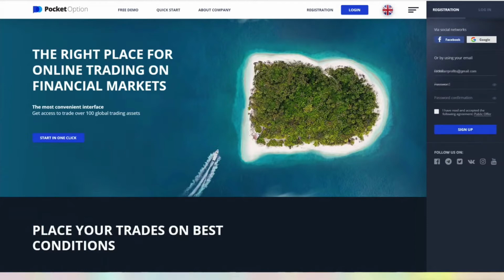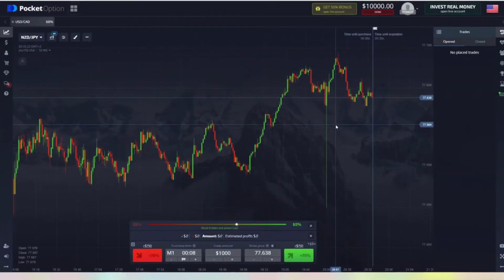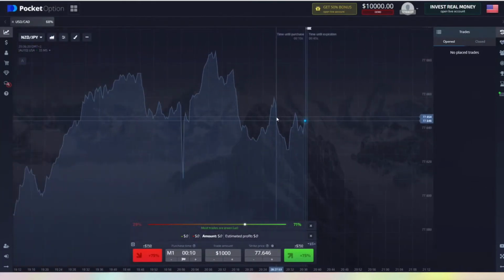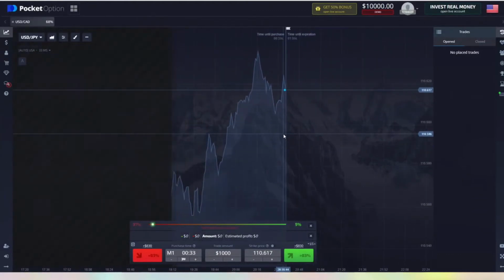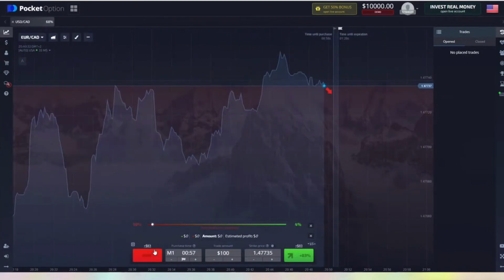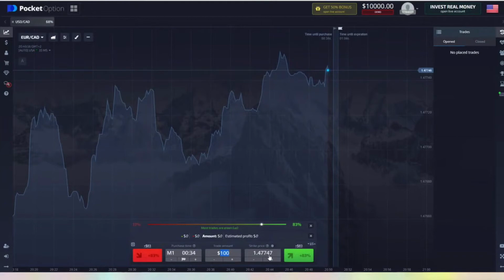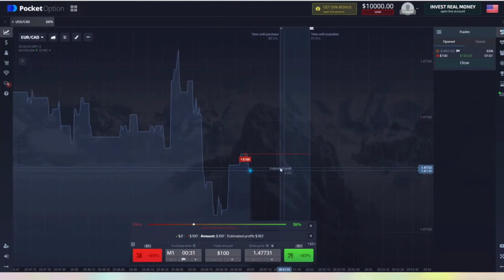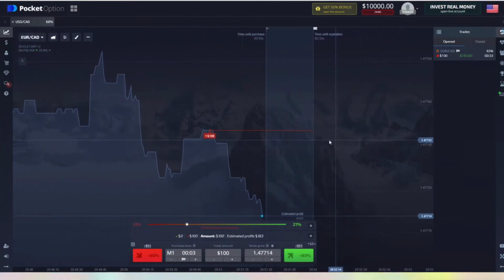SETTING UP YOUR DEMO ACCOUNT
Too many people are falling into a trap as if there is only one business they can do. Let me ask you this question...What are your goals financially? How much money you can earn from your business and how can you ensure that you are making profits.. It is time to open your mind, so some research and let you money work for you.

This is how you can start setting up your account for free...Practice...Practice..Let me know I can set up a trading session for free.